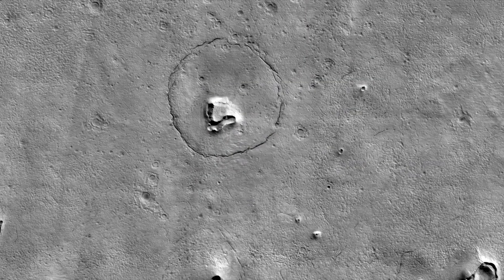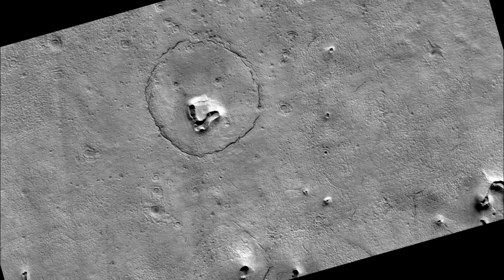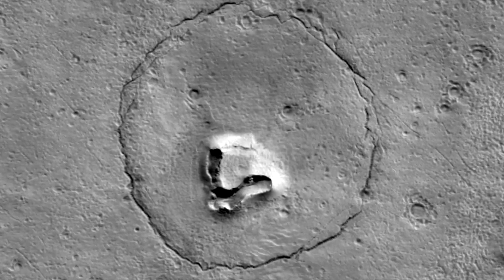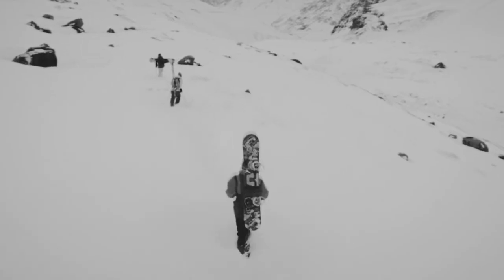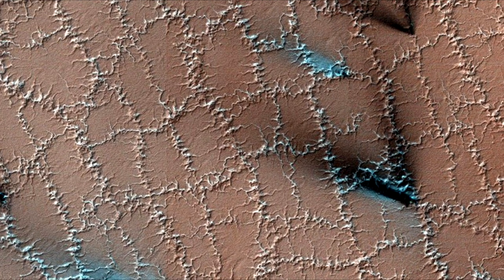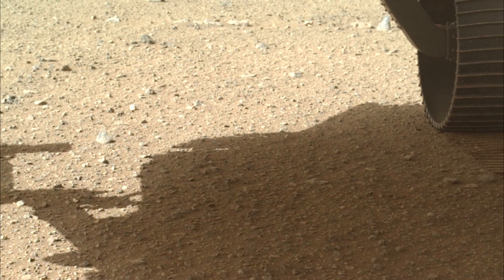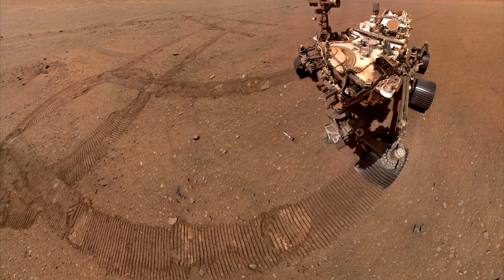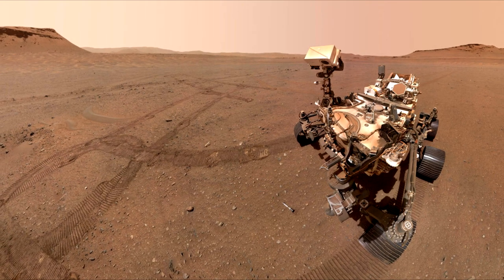New NASA Image of a Bear’s Face on Mars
(New ExoPlanet Discovered 2022)

As a NASA orbiter turned its camera to the Martian surface, the face of a bear seemed to be looking back. A camera aboard the Mars Reconnaissance Orbiter, called the High Resolution Imaging Experiment, or HiRISE, captured an image of the unusual geological feature in December. A circular fracture pattern on the Martian surface shapes the head, while two craters resemble eyes. A V-shaped collapse structure creates the illusion of the nose of a bear. The circular fracture might be due to the settling of a deposit on top of a buried impact crater that had been filled in with lava or mud. The noselike feature is possibly a volcanic vent or a mud vent. Winter on Mars, new winter images.